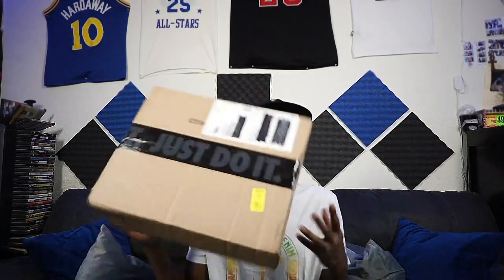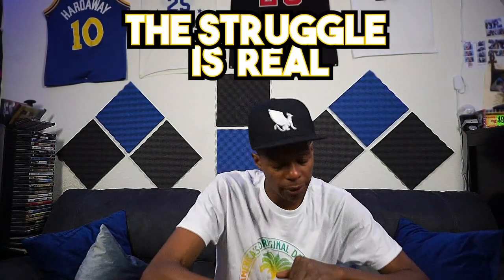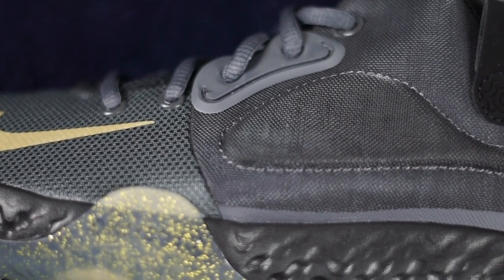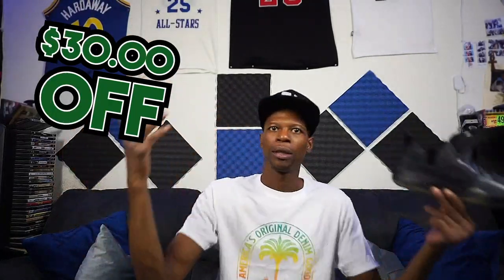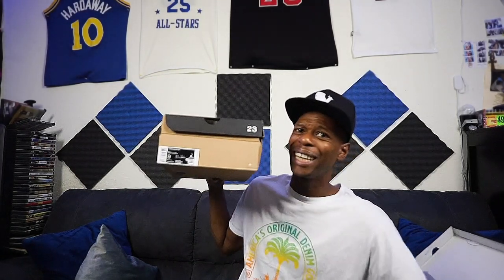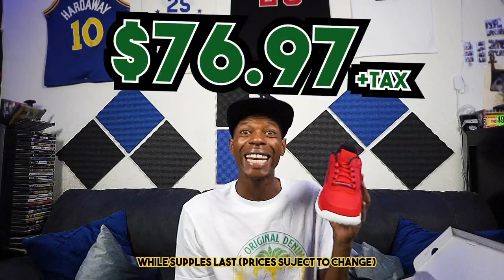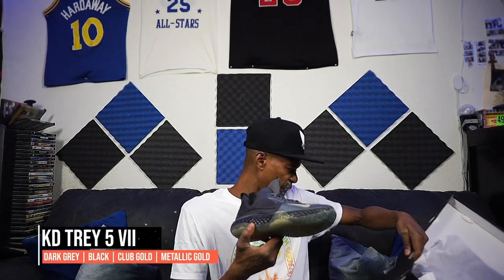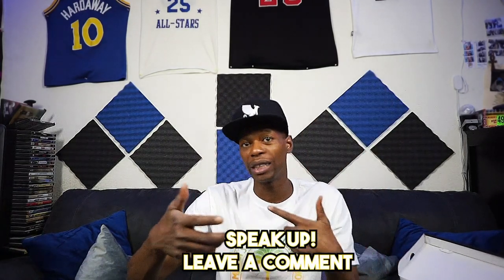2020 SHOE DEALS UNDER $100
JMisJustMe loves giving insight on fashion and footwear while help saving you time and money!!  In this video JMisJustMe will show you a few "Hot Sleepers Kicks" off the Nike App that are way under a $100 just in time for back to school. Lets see how they stand up to the drip meter.

Available on:
Nike.com
Nike App

🔥🔥🔥🔥🔥🔥🔥🔥KD Trey 5 VII🔥🔥🔥🔥🔥🔥🔥🔥🔥🔥

Color-way:  Dark Gray / Black / Club Gold / Metallic Gold

🔥🔥🔥🔥🔥🔥Jordan Max 200🔥🔥🔥🔥🔥🔥🔥🔥

Color-way:  Fire Red / Sail / Black

Links to previously released unboxing

JMisJustMe's Wardrobe

Hat 🧢
Chapa Nyeusi  "LA K Snapback Hat"
(Black | White | Black)

T-Shirt 👕
Levi's   "Graphic T"
(White, Green, Yellow, Orange, Red)

Links to video from:
"Playtime with Malik"

Notifications On 🔔